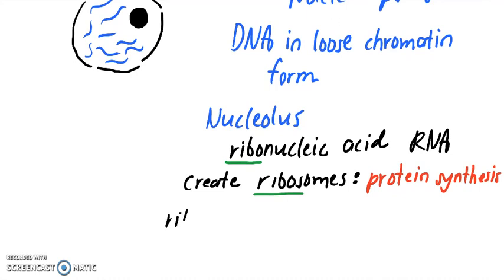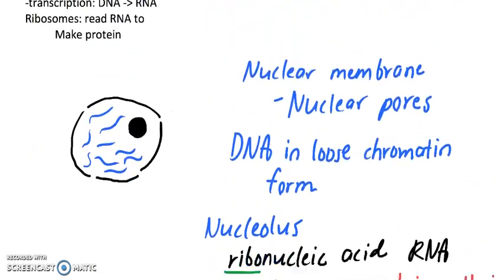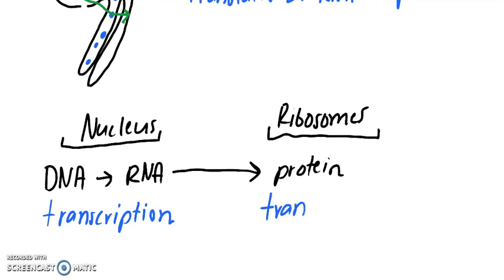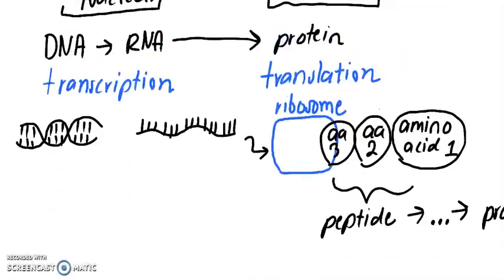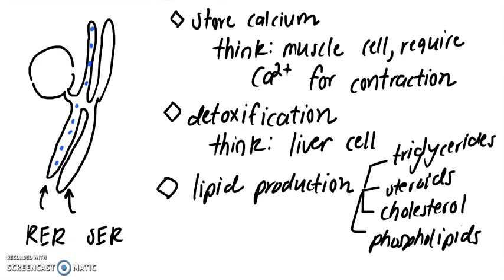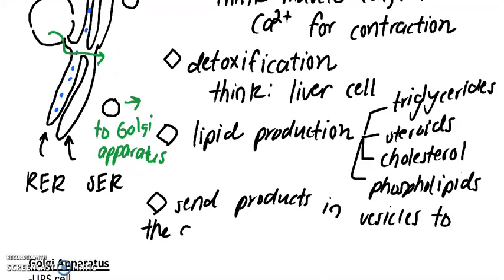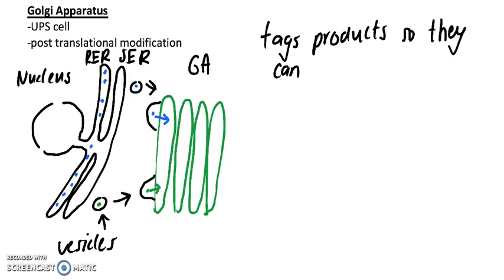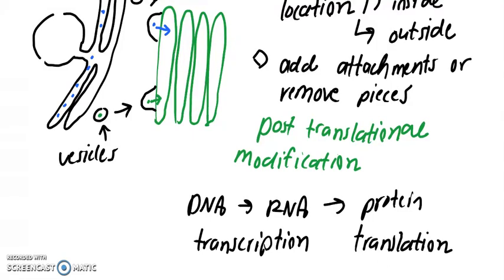Bio 2010 Lab 5 - Organelles